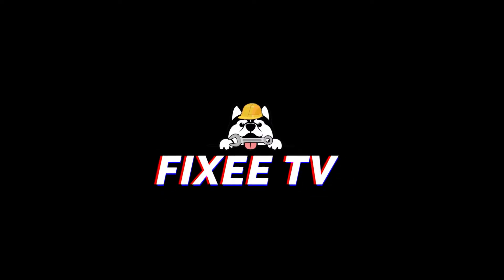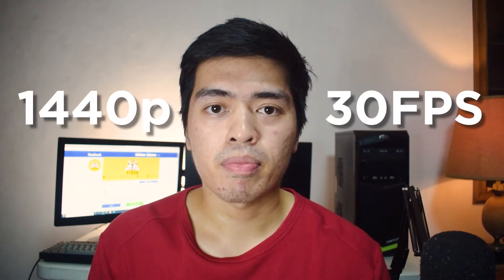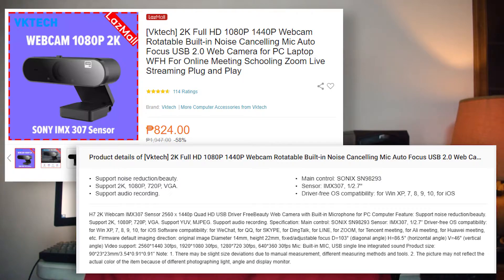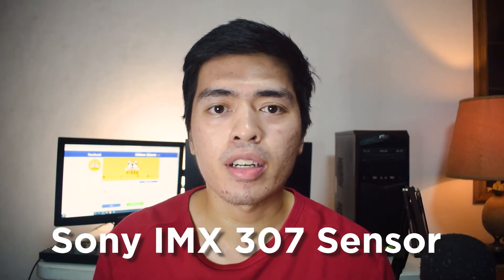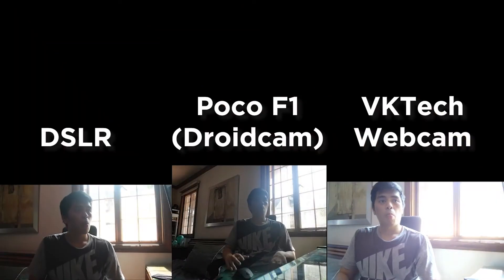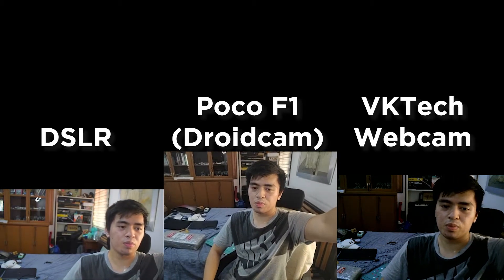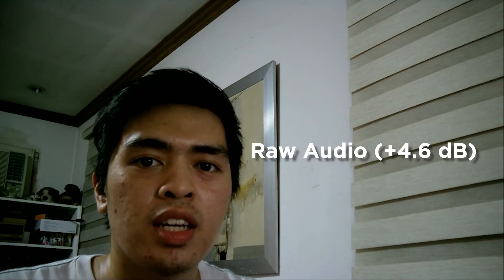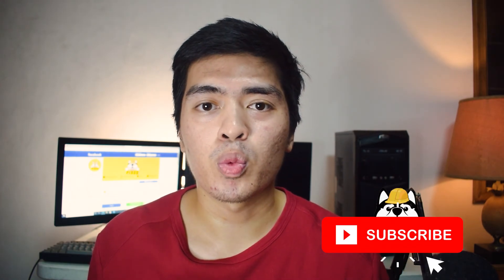BEST 1440P BUDGET WEBCAM??? UNDER 1000 PHP?| VKTECH Webcam Review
Posting a 2nd video for the week because we missed one week. It's about a super affordable webcam for just about anything.

Special thanks:
Neil Bautista - Script Writer
Pao Naragdao - Editor